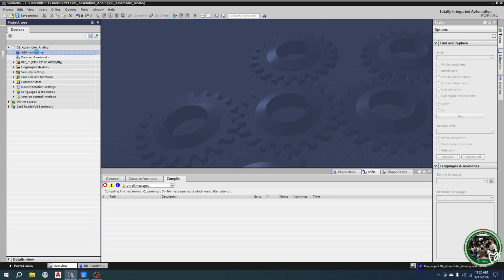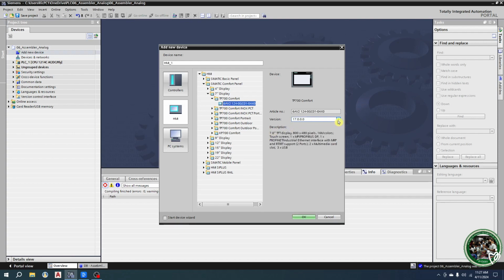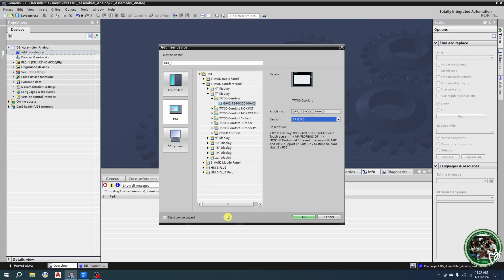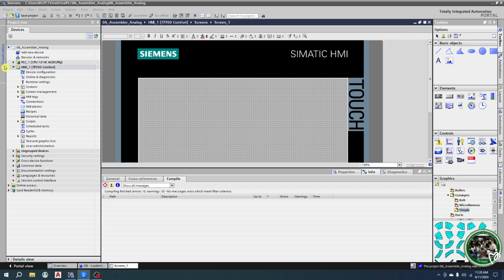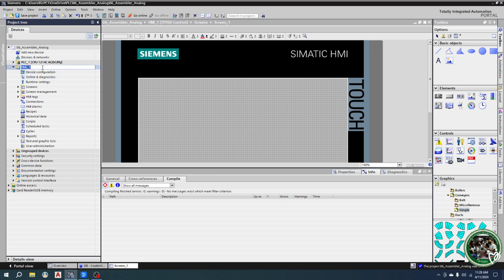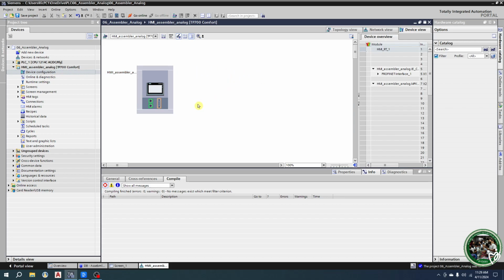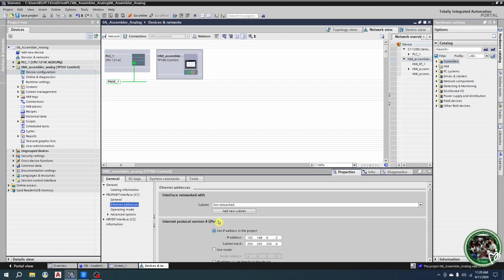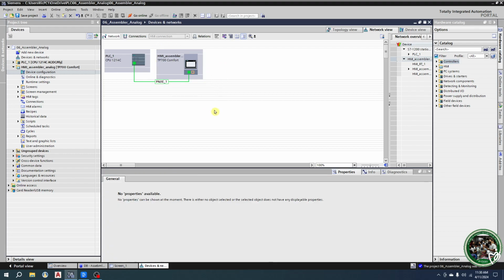Add Siemens TP 700 HMI to Siemens 1214C PLC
Welcome to the Siemens TP 700 HMI interface, seamlessly connected to the Siemens PLC 1214C. Your industrial processes are now at your fingertips, ensuring efficiency and control. Feel free to navigate through the interface to monitor, manage, and optimize your operations. For any assistance, refer to the manual or reach out to our support team. Happy optimizing!